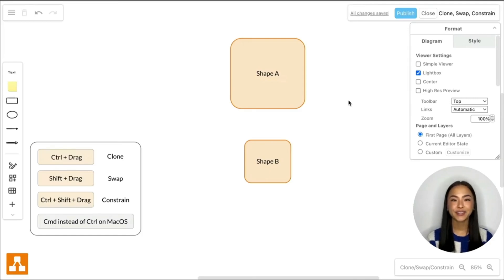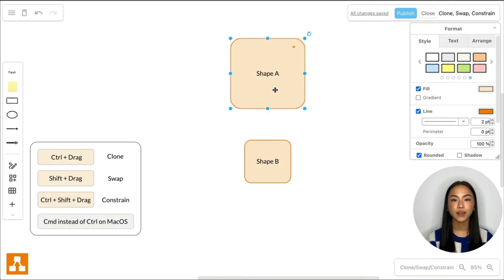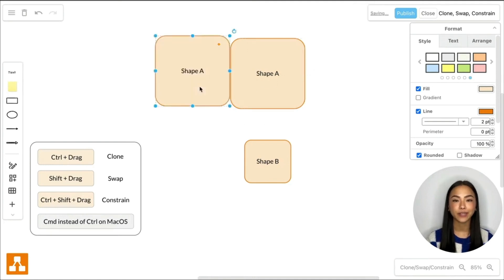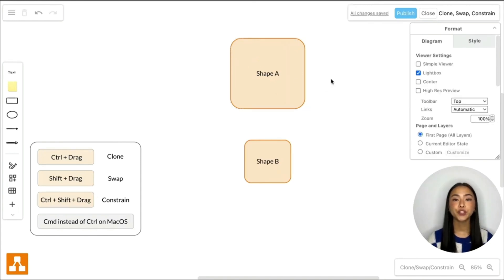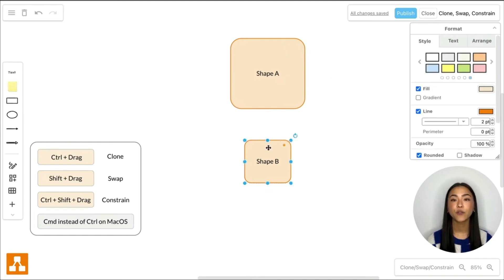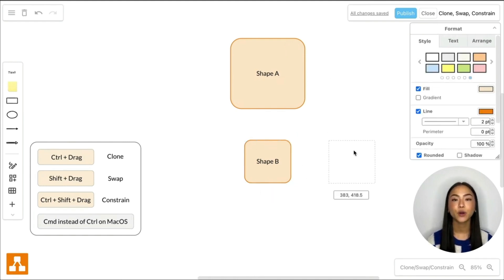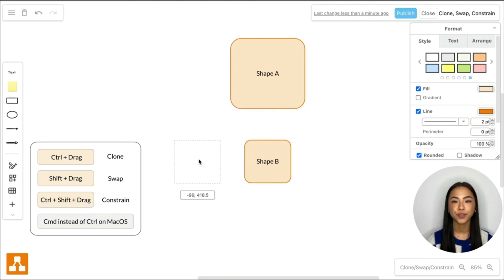Shortcut #23 - Clone, constrain and swap shapes in draw.io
Cloning, swapping and constraining shapes in draw.io is easy. Just hit Ctrl and Drag to clone a shape, Shift and Drag to swap the position and press Ctrl+Shift+Drag to constrain the movement of the shape.

In this video, we're diving into the world of shapes. Join us as we explore how to clone, constrain, and swap shapes effortlessly in draw.io, unlocking a new level of efficiency and productivity.

If you've ever wondered how to duplicate a shape with ease, hold down the control key and drag the shape. But that's just the beginning! Discover the power of holding down shift and dragging one shape onto another to instantly swap their positions, streamlining your diagramming process. Need to move a shape while constraining its movement to the horizontal or vertical axis? We've got you covered. Simply hold down Ctrl and shift while dragging on the shape, and witness the precision and control it brings to your diagram.

Mastering these shape tricks with Shortcut #23 can significantly enhance your draw.io experience, making diagram creation smoother and more intuitive. Whether you're a beginner or an experienced user, these tips will boost your productivity and help you create diagrams with greater ease.